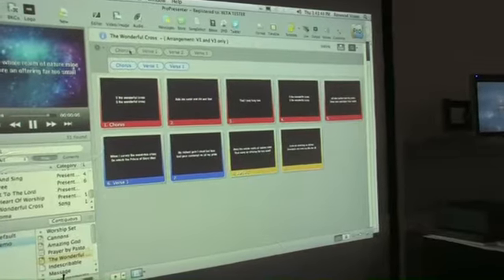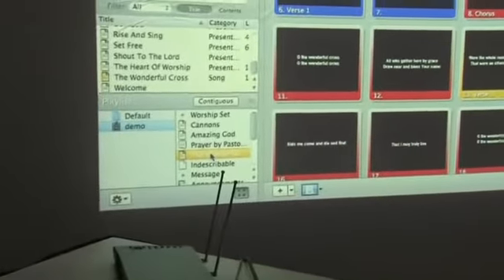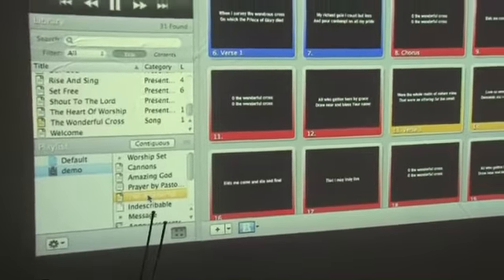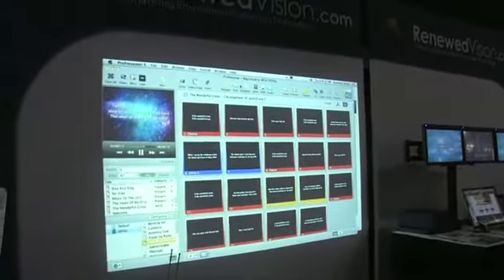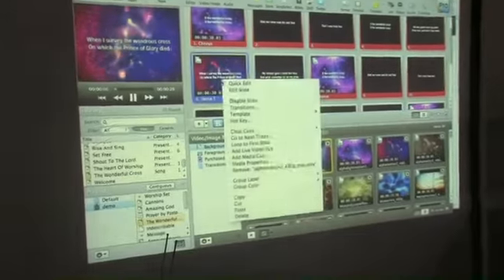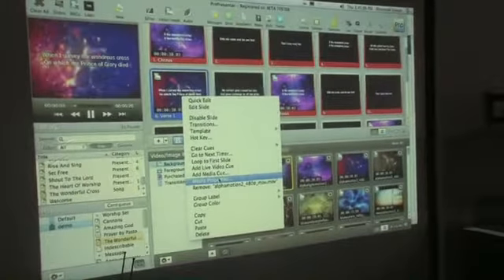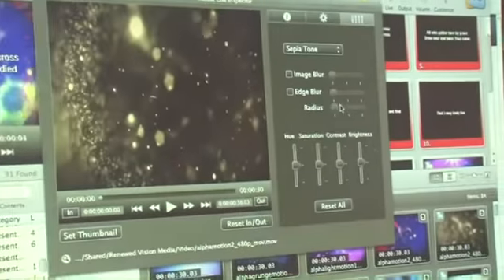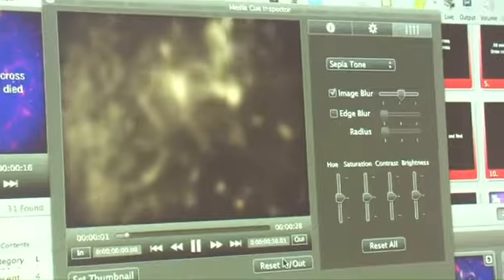CWT WFX Coverage ProPresenter 5 SD clip3